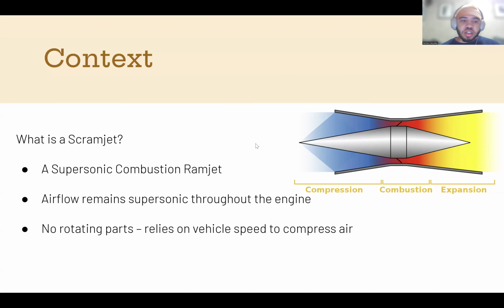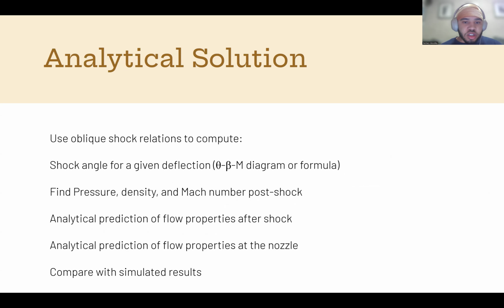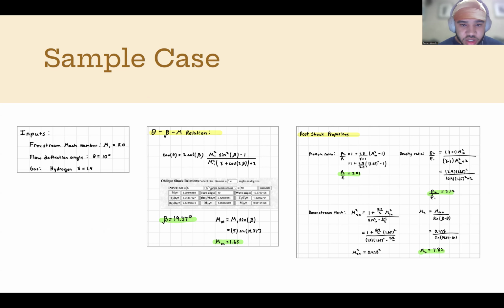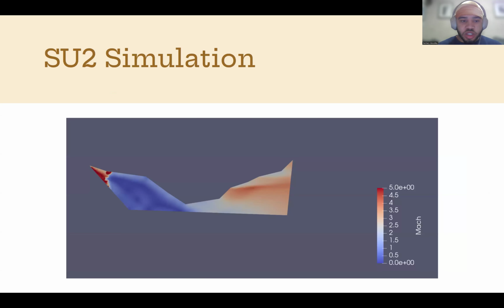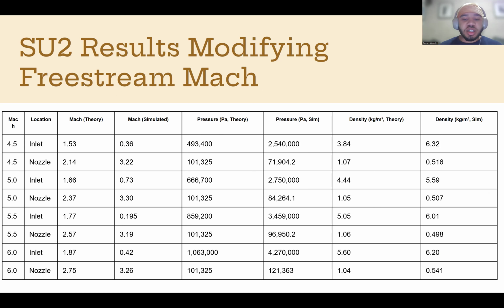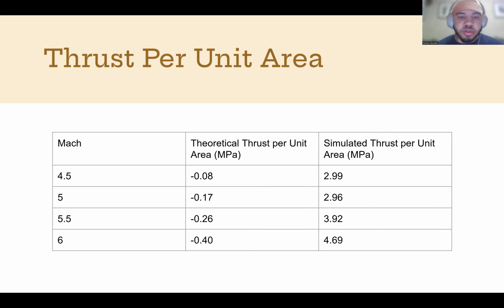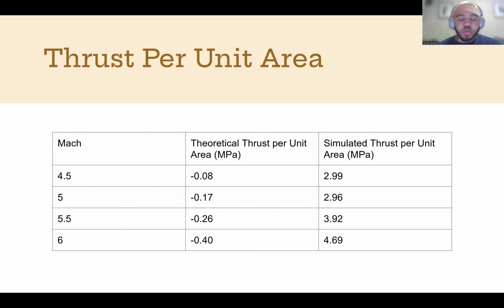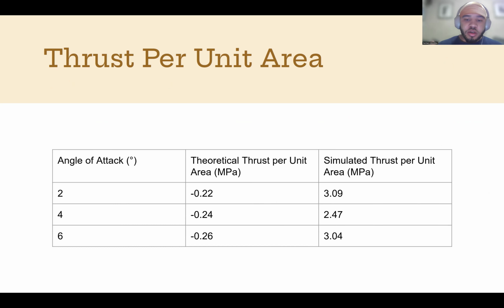Mech 591 Final Project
Scramjet Design - Zach Woodley, Matthew De Lucio, & Firass Elkaissi